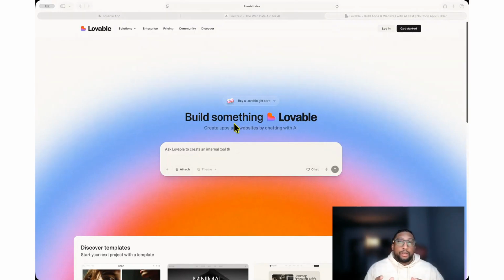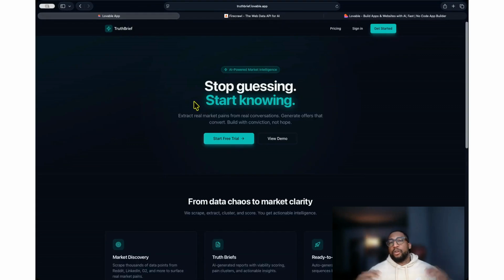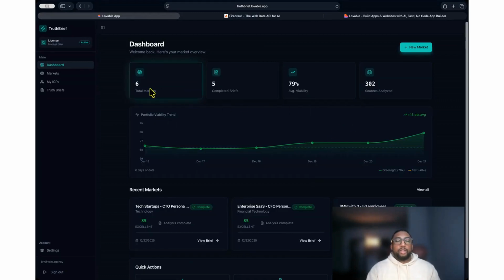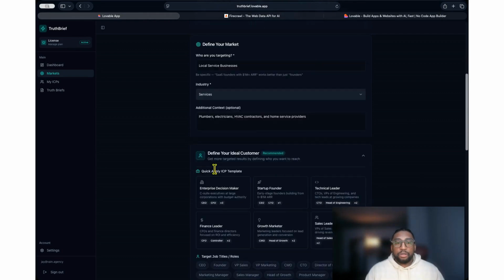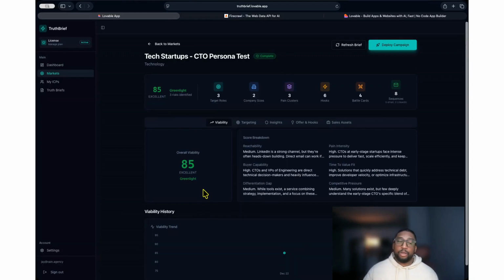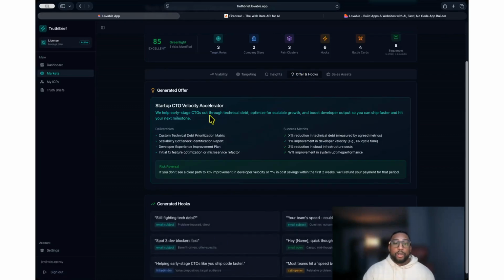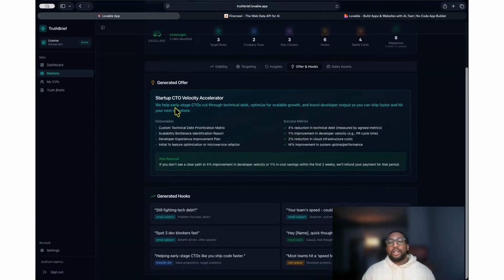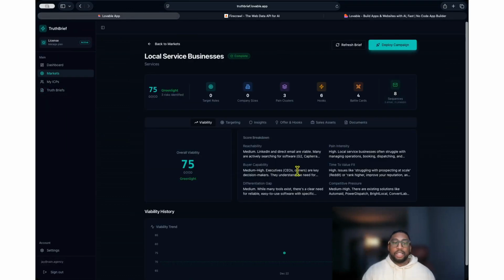I built a B2B SaaS in a weekend (Lovable + Firecrawl)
Stop guessing and start knowing. In this video, I walk you through Truth Brief, an AI-powered market intelligence tool I built in just one weekend.

Leveraging the brand-new partnership between Lovable (the ultimate AI app builder) and Firecrawl (the web scraper for LLMs), I’ve created a platform that extracts real pain points from the web to help you close more deals.

What you’ll learn in this video:

How Lovable and Firecrawl work together to build data-heavy apps.

A deep dive into the Truth Brief dashboard: Markets, ICPs, and Visibility Trends.

How to use AI to generate "Battle Cards" and outbound email sequences that actually convert.

Why "more data" isn't the answer, but "better conversations" are.

If you’re a founder, a salesperson, or an AI enthusiast, this is how you turn a weekend project into a high-value business tool.